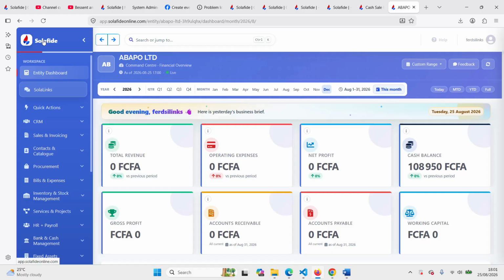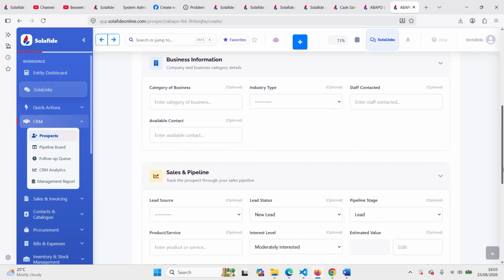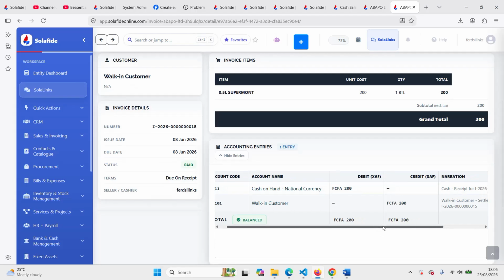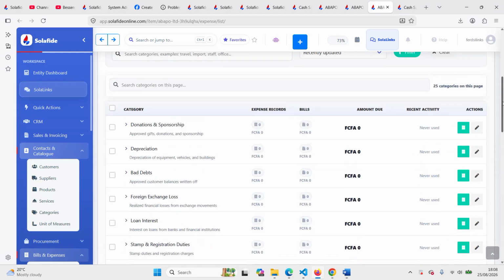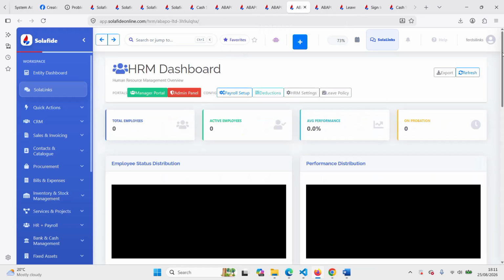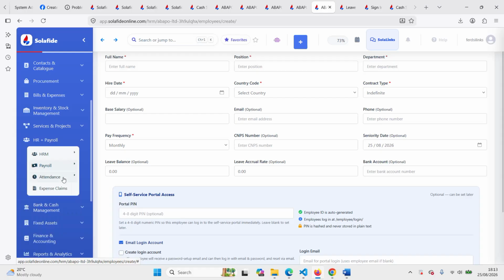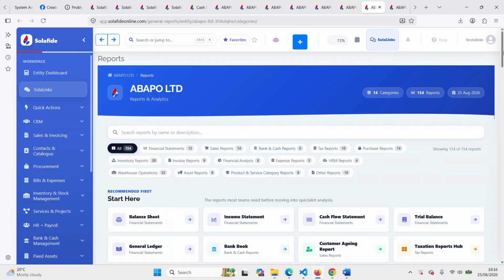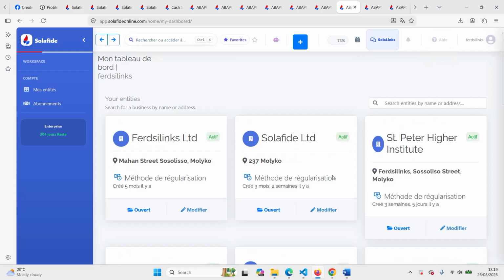Solafide Demo August 2026